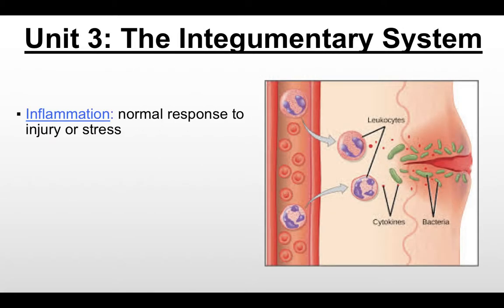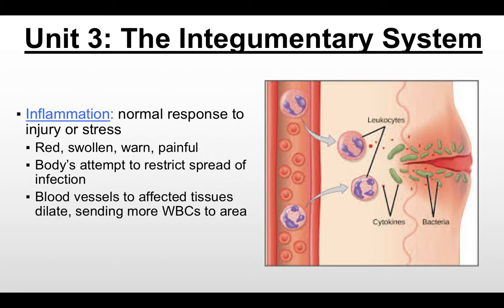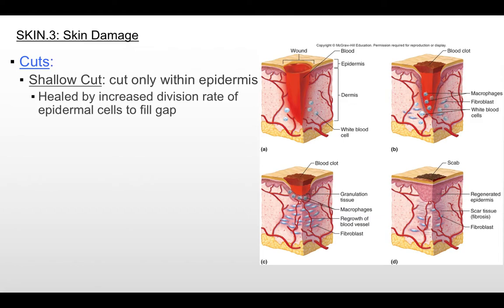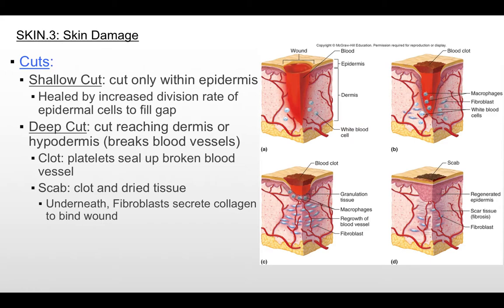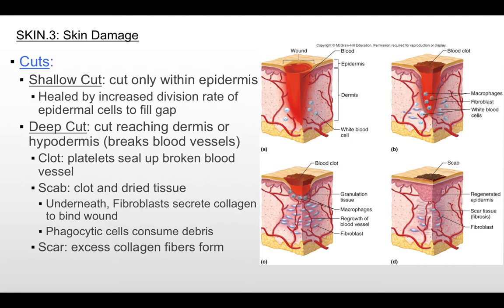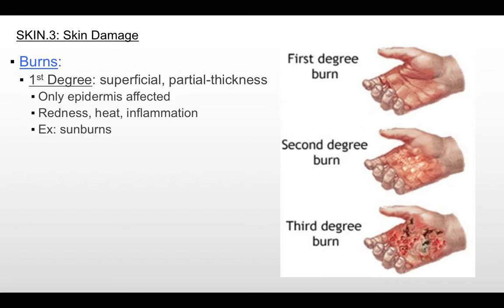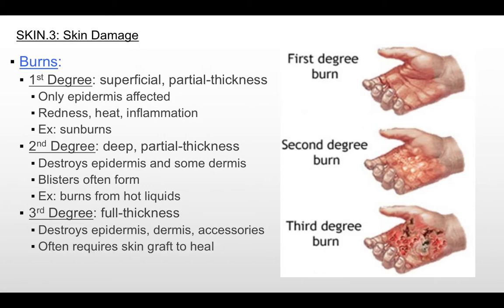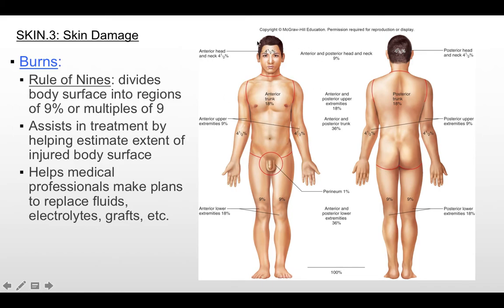Mr. Paulchell's Anatomy & Physiology: Cuts & Burns (SKIN.3)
Unit 3: The Integumentary System
Video #8